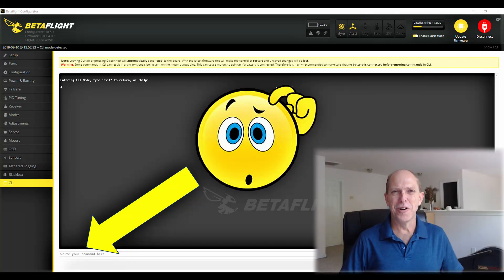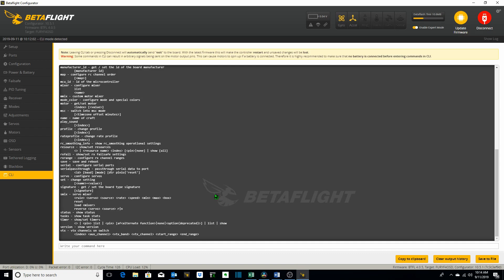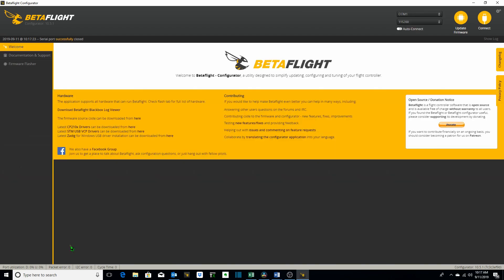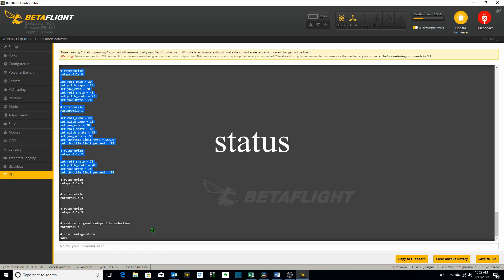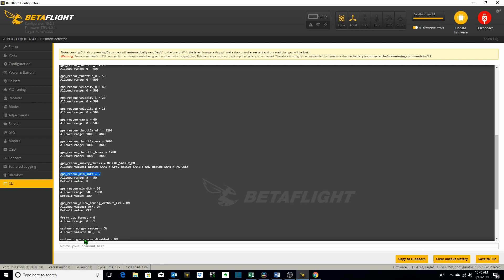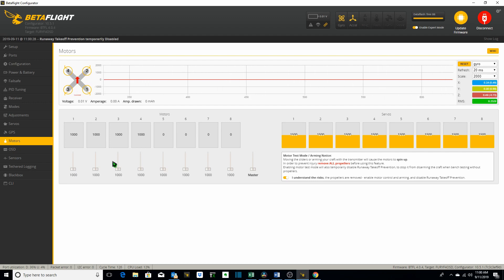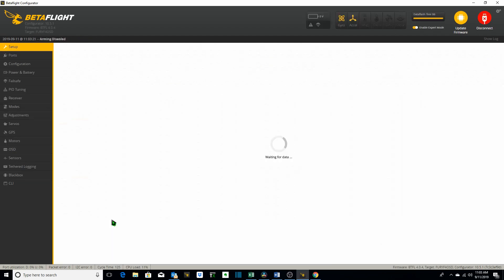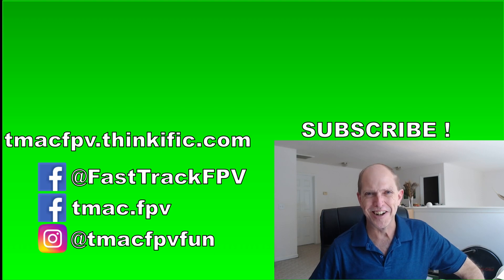BETAFLIGHT USEFUL CLI COMMANDS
BETAFLIGHT USEFUL CLI COMMANDS  Today, we’re going to delve into the mystery of the Command Line Interface.  We’ll take a look at what it is, why it’s there and  . . . should we be afraid of it because its taunting us with that empty space? Guess we’ll find out!  We go over 11 Betaflight Useful CLI Commands to put into that empty space which will make your FPV experience a little easier and discover why the CLI is actually our friend!

0:00 Intro
1:55 HELP Command
2:44 DUMP command
4:37 SAVE Command
5:15 DIFF Command
6:28 DIFF ALL Command
7:00 STATUS Command
7:13 GET & SET Commands
10:52 RESOURCE Command
14:37 EXIT Command
14:51 DEFAULTS Command

[Merlin] IDOL Distribution (on behalf of Playtime); LatinAutor - SonyATV, UNIAO BRASILEIRA DE EDITORAS DE MUSICA - UBEM, Sony ATV Publishing, LatinAutor, UMPG Publishing, PEDL, and 8 Music Rights Societies